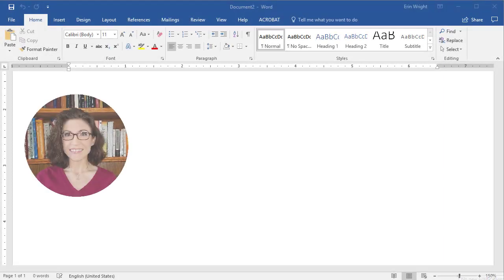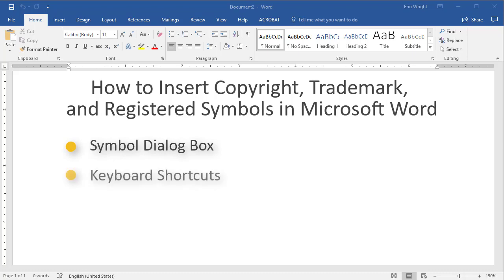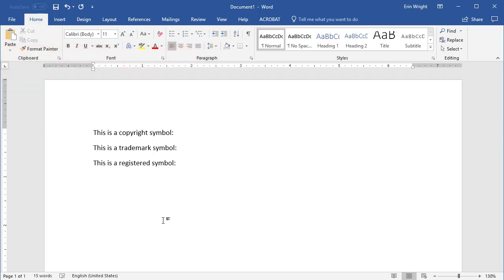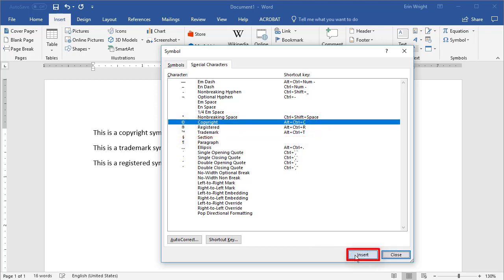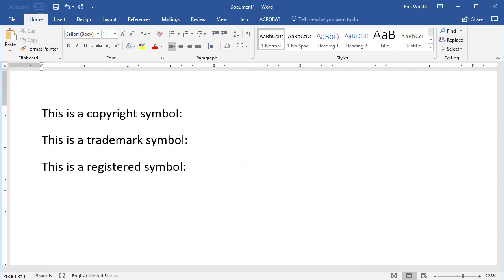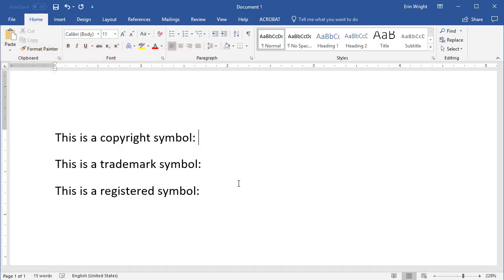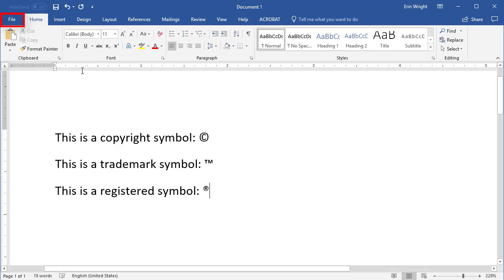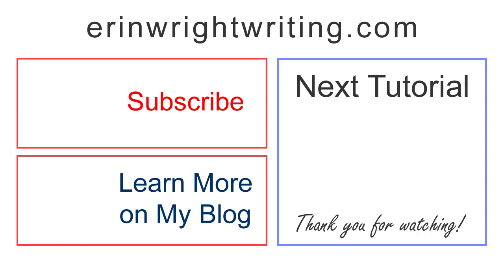How to Insert Trademark, Copyright, and Registered Symbols in Microsoft Word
Learn how to insert copyright, trademark, and registered symbols in Microsoft Word using the Symbol dialog box, keyboard shortcuts, and AutoCorrect.

This tutorial was recorded in Word 2016. However, the steps apply to Word 2019, Word for Office 365, Word 2013, and Word 2010.

Chapters:
0:00 Introduction
1:05 Insert Trademark, Copyright, and Registered Symbols Using the Symbol Dialog Box
1:59  Insert Trademark, Copyright, and Registered Symbols Using Keyboard Shortcuts
2:38  Insert Trademark, Copyright, and Registered Symbols Using AutoCorrect